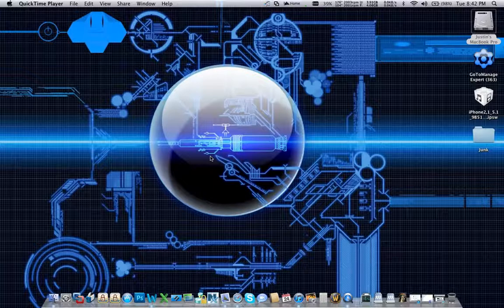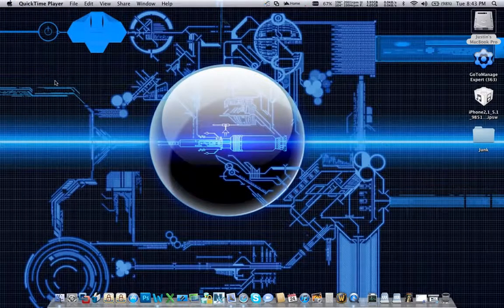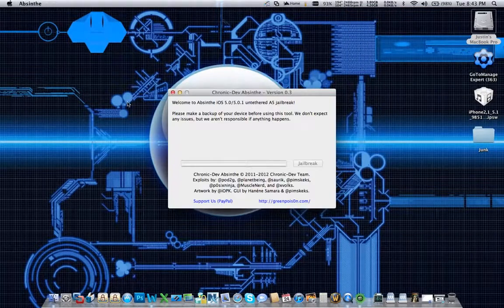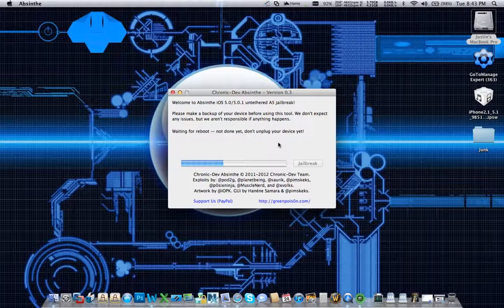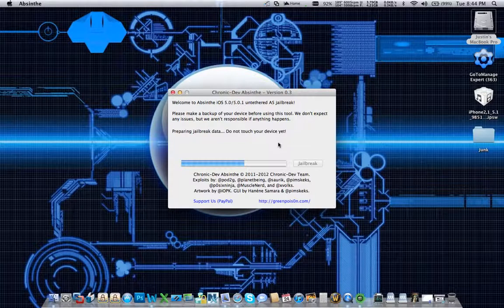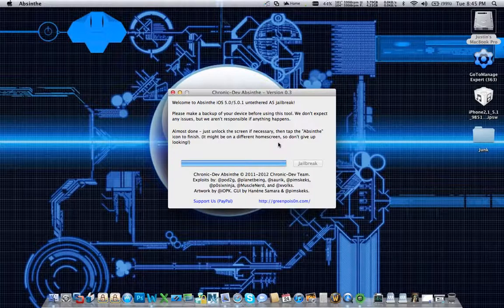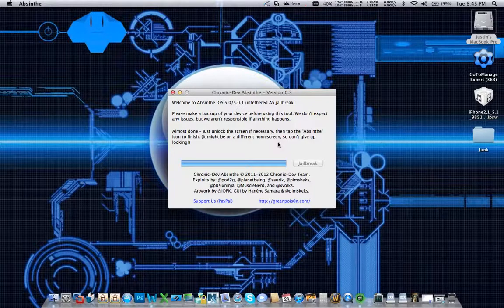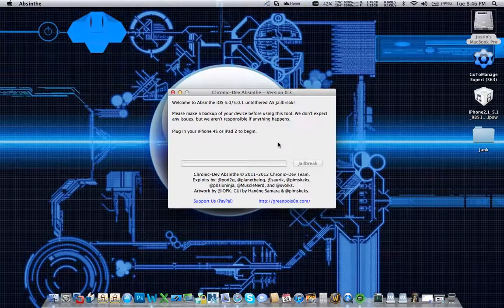How to Jailbreak Your iOS 5.0.1 Device Using Absinthe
This video will walk you through how to jailbreak your iOS 5.0.1 device using the Absinthe jailbreak method.